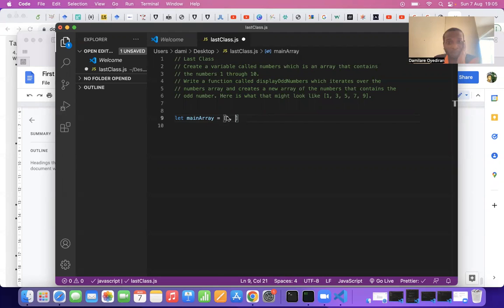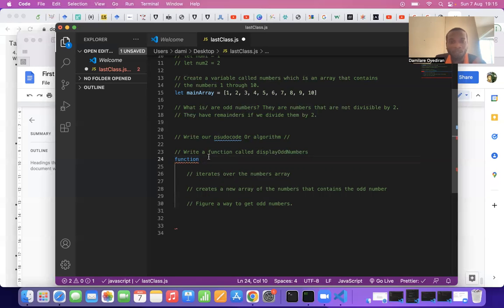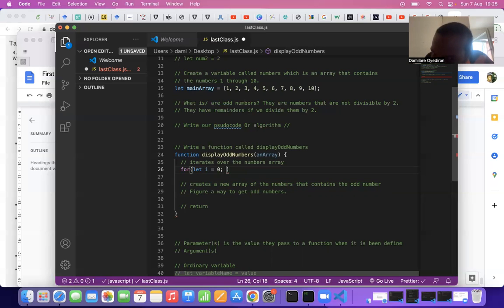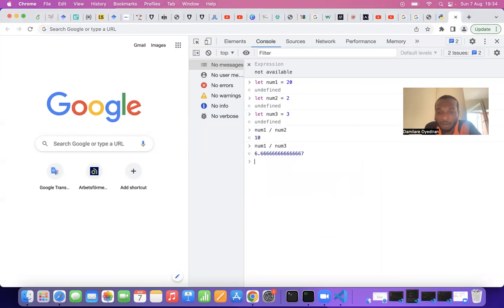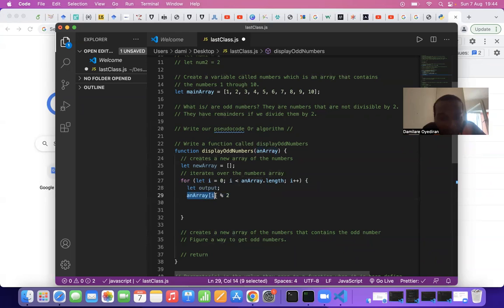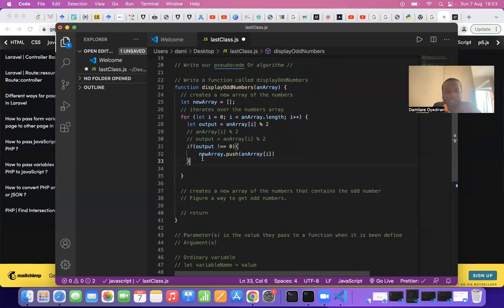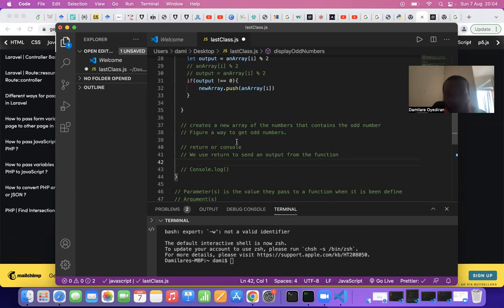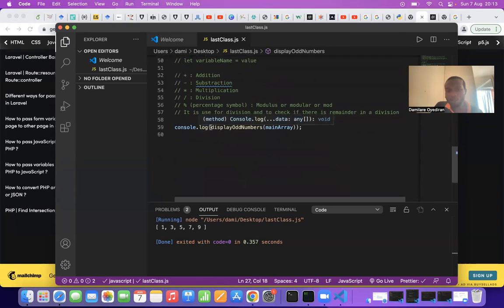Introduction to Programming 11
In today's class, we talk about:
1. Function continuation.
2. Solve problem to determine odd numbers in an Array.